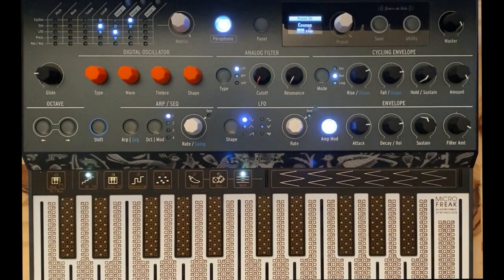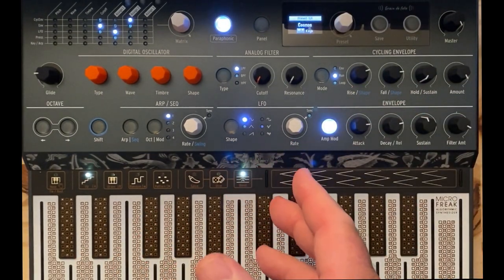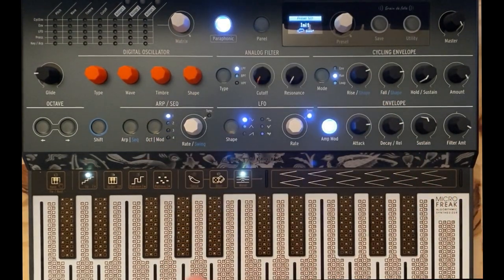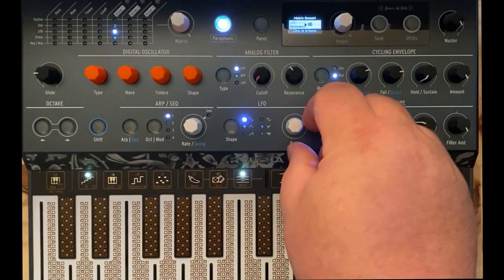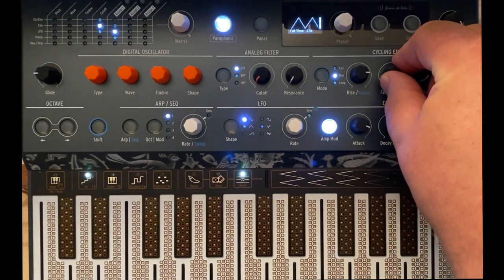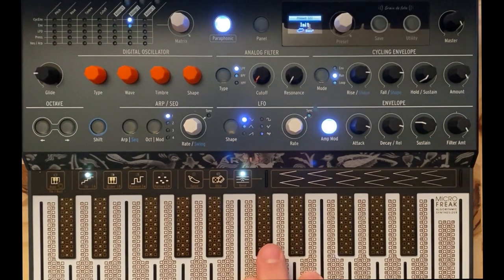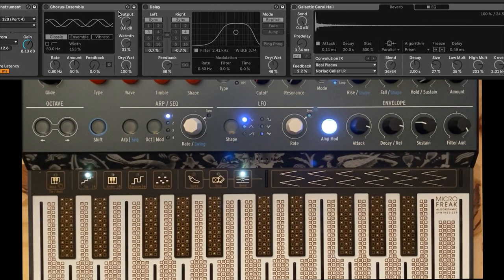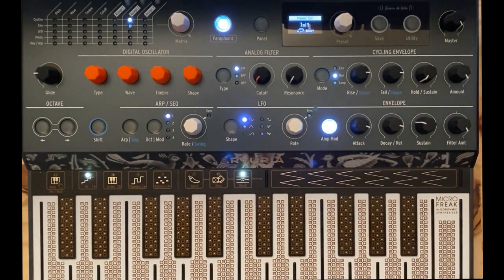"Cosmos" Pad Deconstruction - Microfreak - Berlin School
🎹 Today we're doing a little more synth pad design for our Berlin School music-making. The highlight for today is using a varying-speed LFO to modulate our filter resonance and yield a "liquid fluttering" sound layered over top of our filter-swept oscillator pads. Check it out!

Want to hang out with us synth nerds on Discord? We talk Berlin School, Prog Rock and A LOT around synthesizers (hardware and software.)

Hi! I'm Luke Stark and I'm creating videos here as Synth Seeker because I like to share the things I find fun or useful as I make music! Here you will find techniques, discoveries and distractions. Have fun!